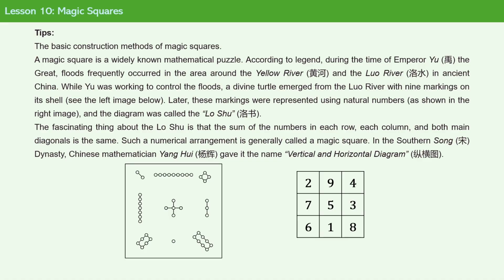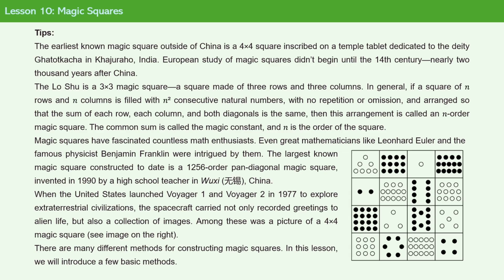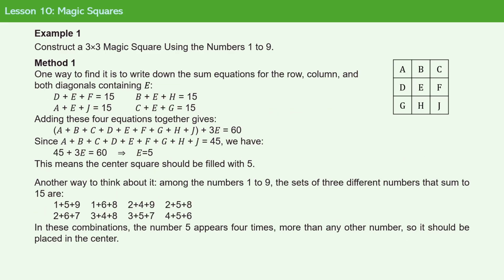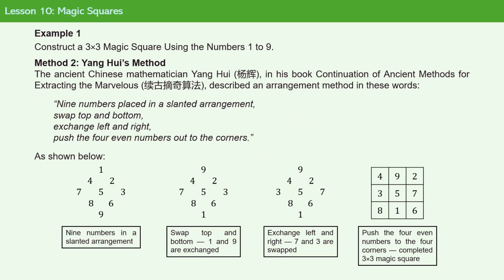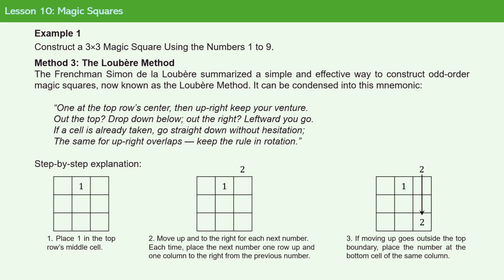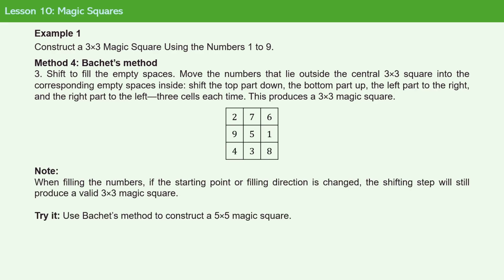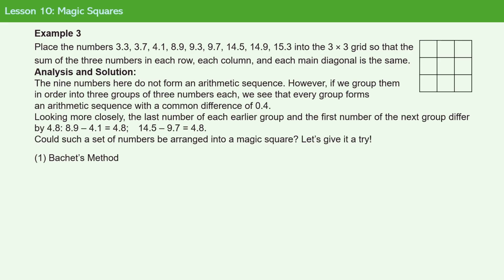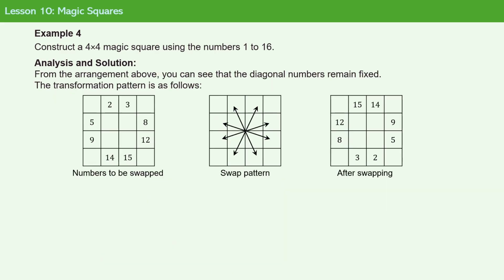Olympiad Math for Year 5 - Lesson 10: Magic Squares - English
Welcome to Olympiad Math series for Year 5 students! In this video, we learn Magic Squares.

Answers:
Practice:
4. 505;
5. A=12, B=15, C=20, D=16, E=11;
6. These nine consecutive natural numbers are 16 to 24;
7. 8.15;
8. The second person should pick one of the even numbers (2, 4, 6, 8);
9. 12;
10. (Not a unique answer)
    2  3  6
    1  5  9
    4  7  8
11. (Not a unique answer)
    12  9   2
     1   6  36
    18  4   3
12. (Not a unique answer)
    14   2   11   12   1
     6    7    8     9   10
     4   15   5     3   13